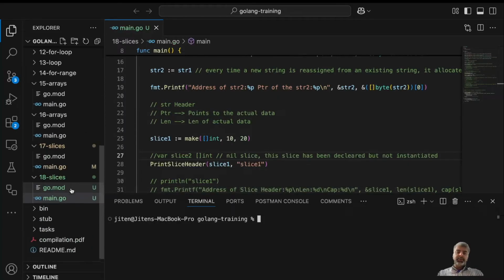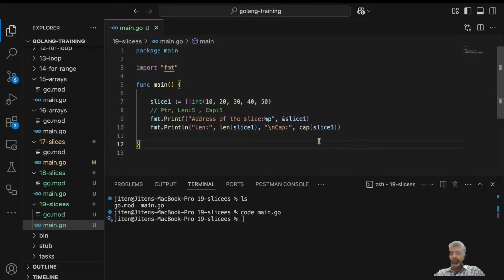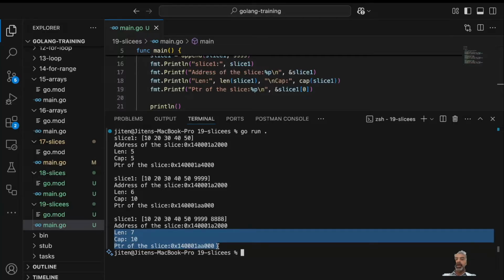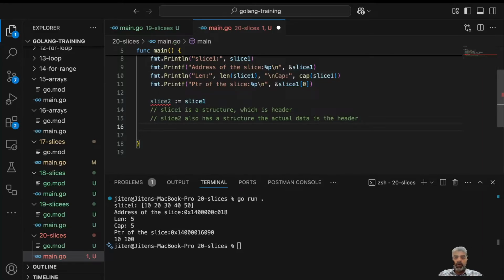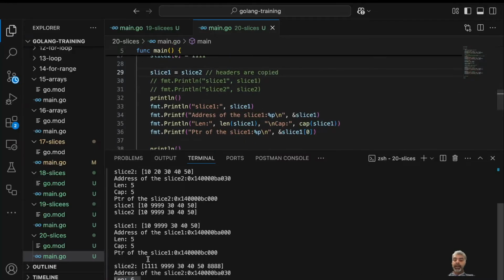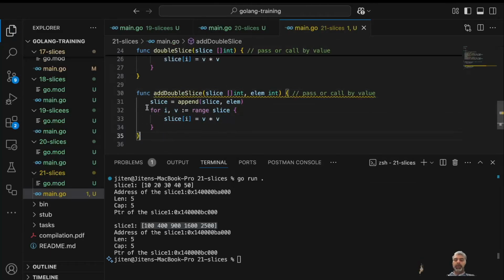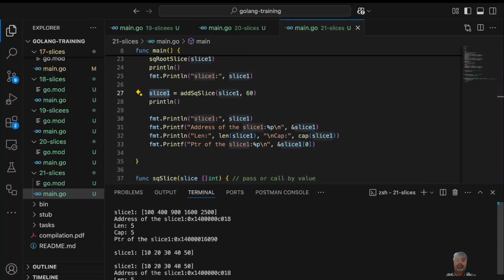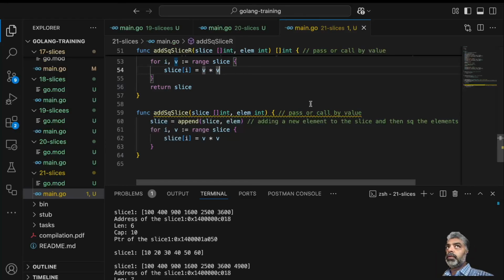11-Golang Session Slices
🔹 Mastering Golang Slices: Everything You Need to Know! 🚀

YouTube Video Description:

📌 Golang Slices Explained - Beginner to Advanced!

In this video, we dive deep into Golang Slices, one of the most powerful and flexible data structures in Go. Whether you’re a beginner or an experienced Go developer, understanding slices is essential for writing efficient and optimized code.
🔹 What You’ll Learn:
✅ What are slices, and how are they different from arrays?
✅ How to create and manipulate slices efficiently.
✅ Understanding slice internals: capacity, length, and memory allocation.
✅ Using built-in functions like append(), copy(), and make().
✅ Slicing operations and common pitfalls to avoid.
✅ Best practices and performance optimization techniques.

 • Practical use cases to enhance your Go skills.